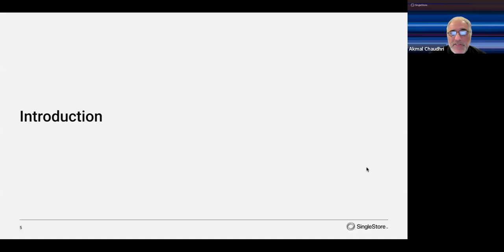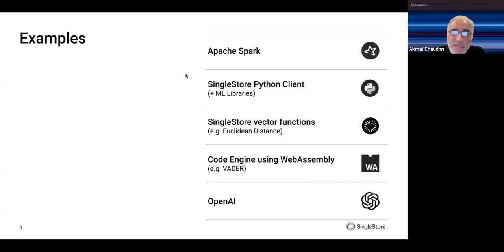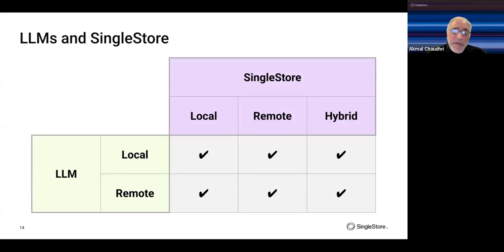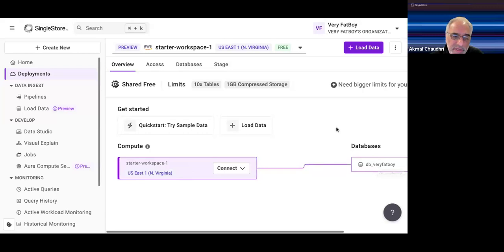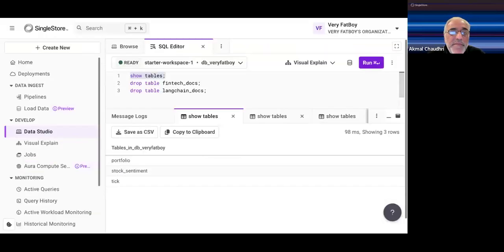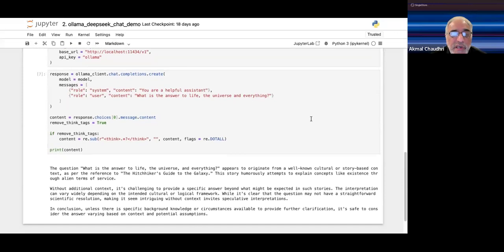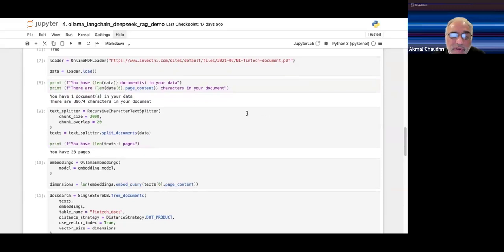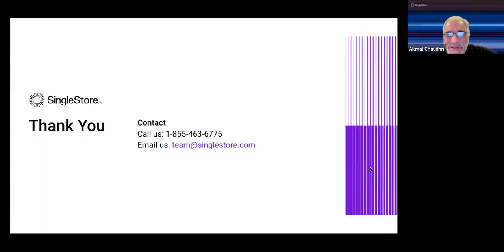Building Applications with DeepSeek and SingleStore | SingleStore Webinars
🚀 Learn how to build AI-powered applications using DeepSeek and SingleStore Helios!
In this hands-on developer webinar, Akmal Chaudhri (Senior Technical Evangelist, SingleStore) demonstrates how to integrate local LLMs like DeepSeek with SingleStore Helios, the real-time cloud database built for AI, vector search, and modern applications.

See how you can run DeepSeek locally, use LangChain for orchestration, and connect to SingleStore Helios for fast, secure data storage and similarity search — all with zero cost and full data control.
Perfect for AI engineers, data developers, and cloud architects working on RAG, local inference, or hybrid AI setups.

2️⃣ Free Credits Link

3️⃣ Video Summary

📘 What you’ll learn in this session:

How to set up and run DeepSeek locally using Ollama on macOS or Linux

Connecting DeepSeek to SingleStore Helios securely using Python + LangChain

Building an end-to-end LLM app with local inference and cloud vector storage

Creating vector embeddings and similarity search workflows in SingleStore

How to index, chunk, and query PDF documents using LangChain + DeepSeek

Discussion on privacy, compliance, and local vs. cloud deployment tradeoffs

Q&A: Hybrid AI architectures, memory, embeddings, and governance

💡 Takeaway: Learn to build, run, and scale AI workloads locally while leveraging SingleStore’s real-time performance for intelligent, data-driven apps.

4️⃣ Speaker Info

👤 Speaker: Akmal Chaudhri
🎓 Senior Technical Evangelist, SingleStore
💬 Akmal demonstrates how to integrate local LLMs like DeepSeek with SingleStore Helios using LangChain, Jupyter, and Python — focusing on performance, cost-efficiency, and privacy for enterprise AI developers.

👩‍💼 Moderator: Yukti Dedi — Growth Marketing Analyst, SingleStore

5️⃣ Chapters & Timestamps

00:00 – Welcome & Introductions (Yukti Dedi)
02:00 – Overview of Today’s Session
04:00 – Setting up DeepSeek & Ollama Locally
06:00 – About SingleStore Helios (Architecture + History)
09:00 – Why Local LLMs + Real-Time Databases Matter
12:00 – DeepSeek Installation & Setup on macOS
16:00 – Overview: SingleStore’s Multimodal Capabilities
20:00 – Local LLMs vs Cloud Inference Explained
22:00 – Integrating LangChain + DeepSeek
27:00 – SingleStore Connection Setup (Free Shared Tier)
33:00 – Creating Tables & Indexes in Helios
37:00 – Running DeepSeek in Jupyter (Live Demo)
40:00 – Building a Local Chatbot with DeepSeek
43:00 – Using LangChain to Store & Retrieve Vectors
47:00 – Demo: Querying Documents from SingleStore
50:00 – Real-Time RAG + Similarity Search Workflow
54:00 – Summary: Cost, Control, and Local Inference Benefits
57:00 – Q&A (Hybrid Search, Agents, Privacy, Fine-Tuning)
1:06:00 – Closing Remarks & Resources

6️⃣ CTA & Links

7️⃣ Resources

Join us next for upcoming sessions on AI Agents, Graph RAG, and Real-Time Analytics — powered by SingleStore Helios.